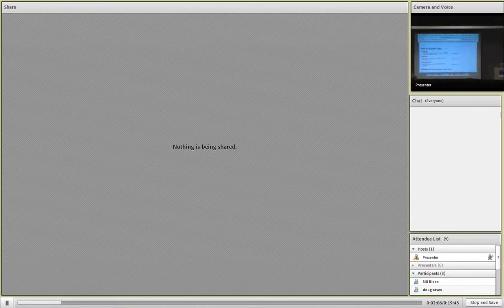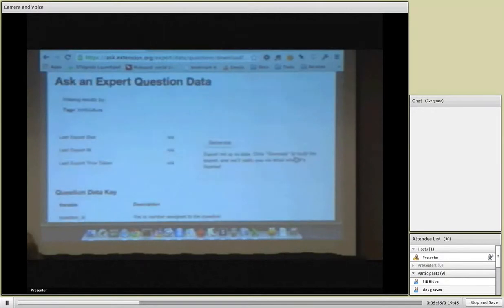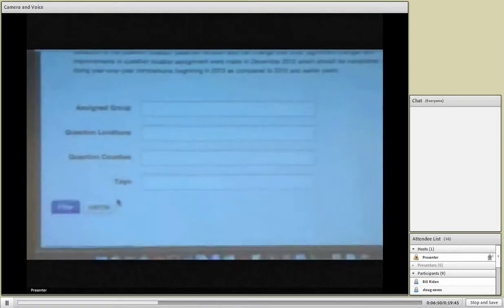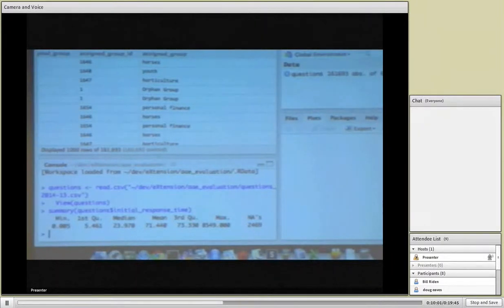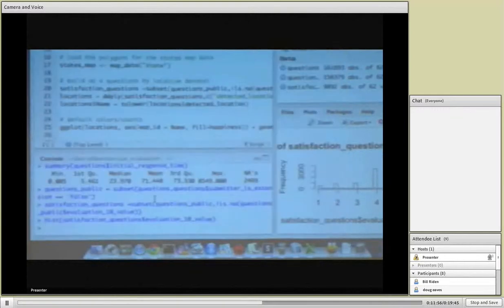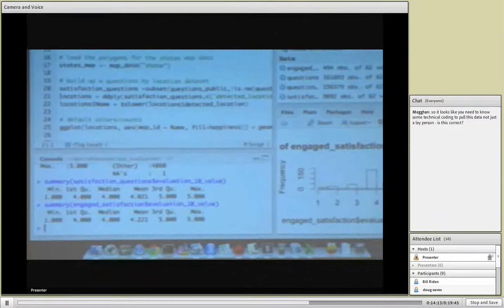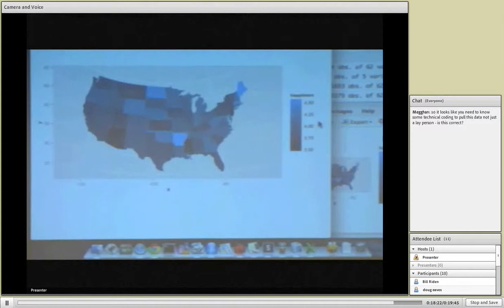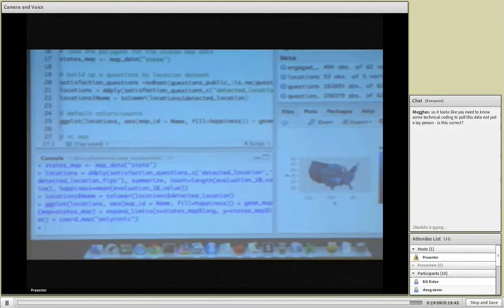NeXC 2014 Exploring Ask an Expert Data - Young 3-26-2014